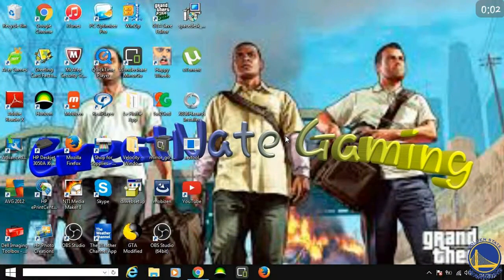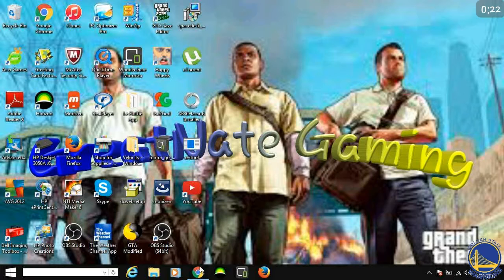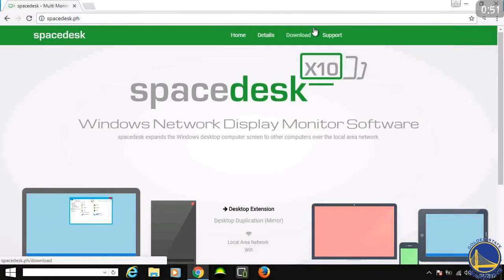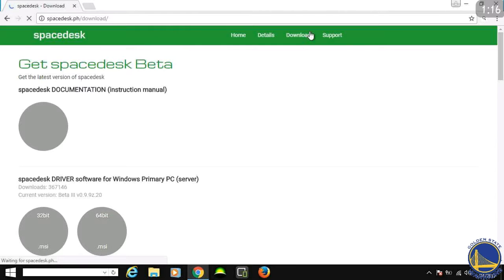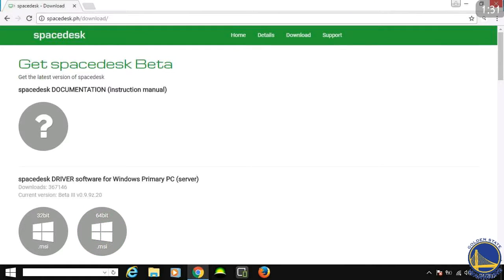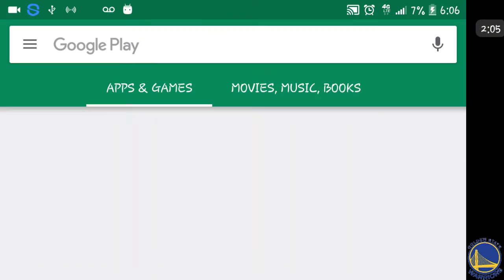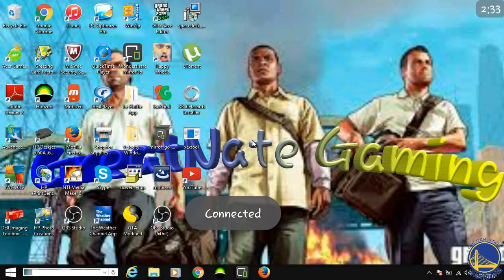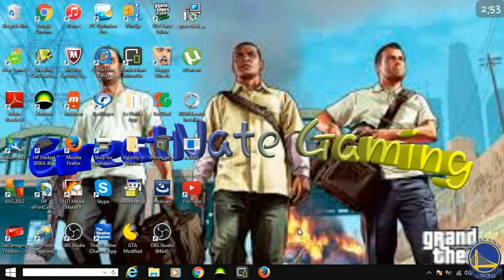How to Record PC/Laptop Using Android Smartphone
Spacedesk Link: spacedesk.pH

Hope it Works For you guys